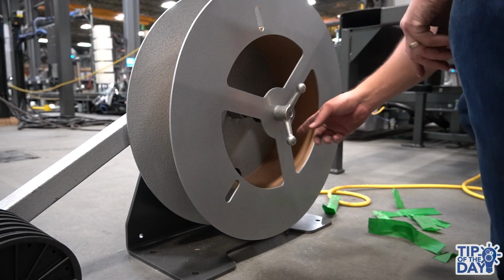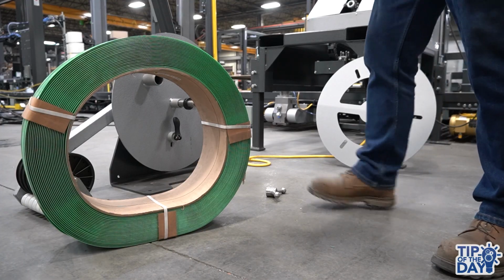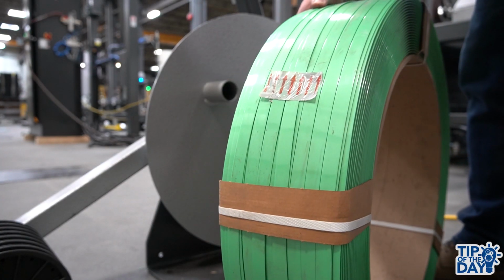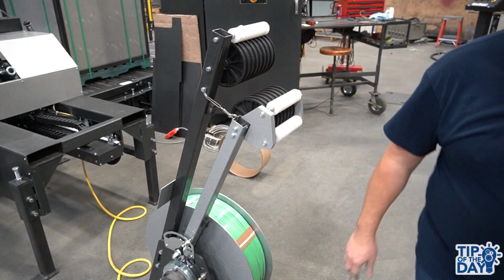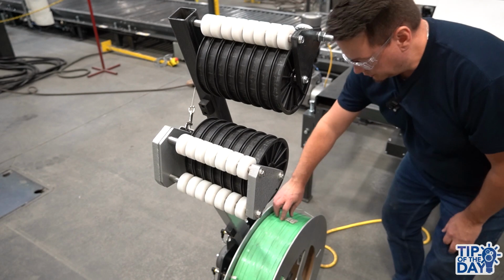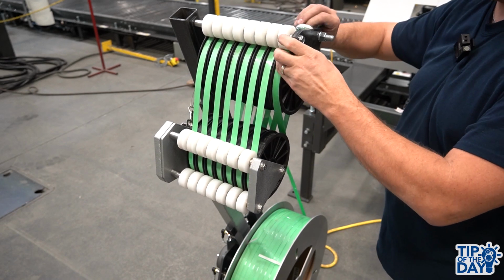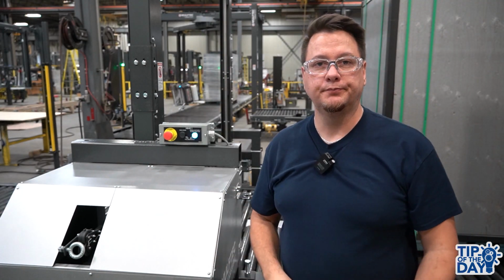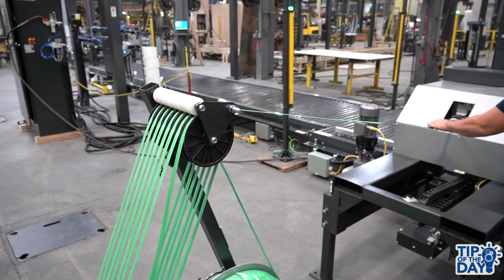Tip of the Day – Strap Dispenser Reloading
Are you familiar with the strap dispenser reloading method?
Watch our “Tip of the Day” video explaining the reloading process.